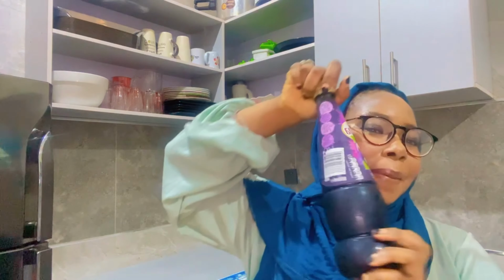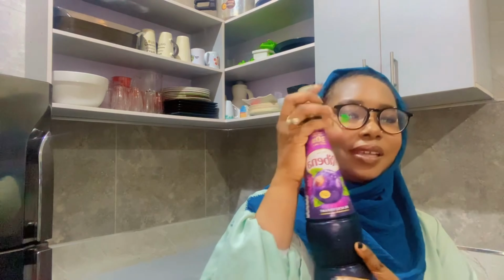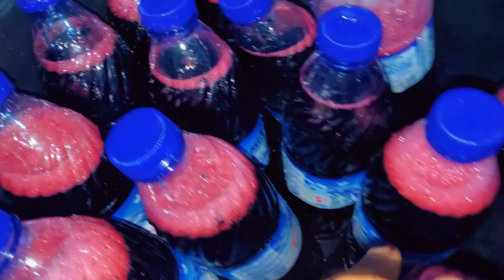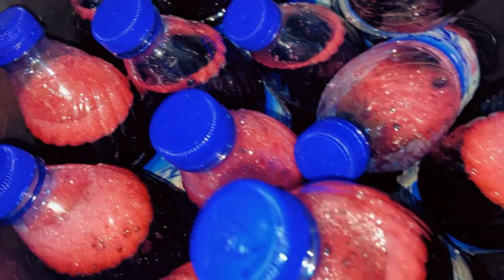VLOGTOBER Day 5 | The Tastiest Zobo drink you’ll ever make | A secret ingredient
Ingredients used
1. Zobo leaf ( Hibiscus)
2. Dried mint leaf
3. Ginger
4. Cloves
5. Pineapple skin
6. Lemon
7. Sugar (Optional)
8. Secret Spice (watch video to see) 🤫